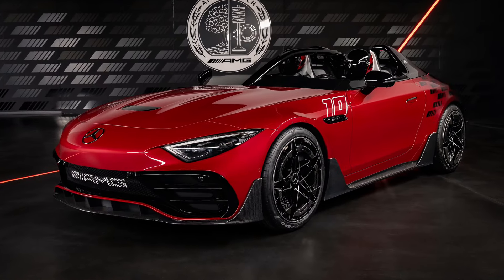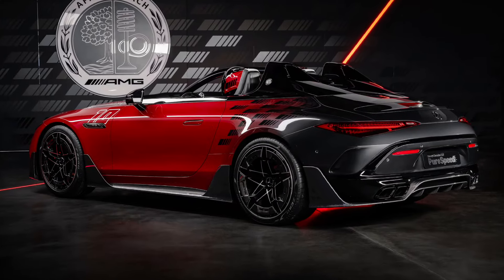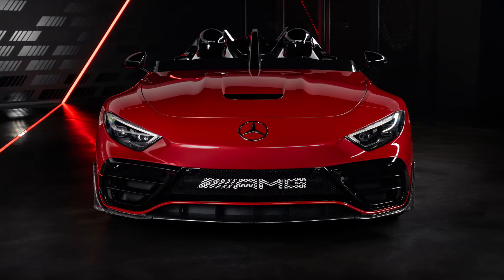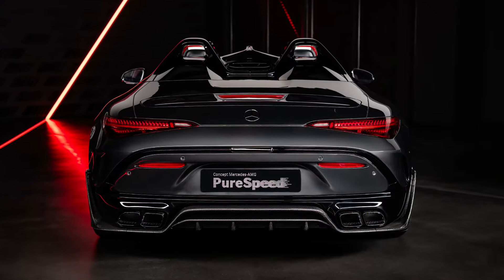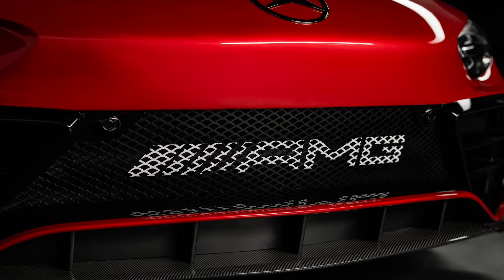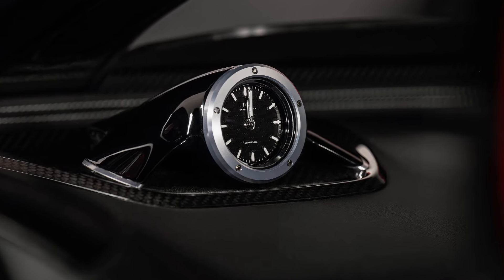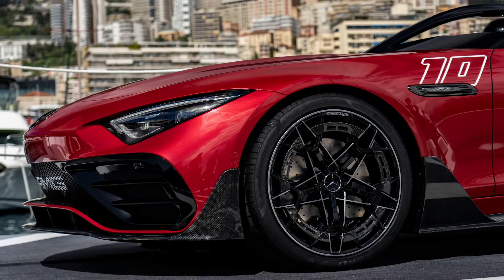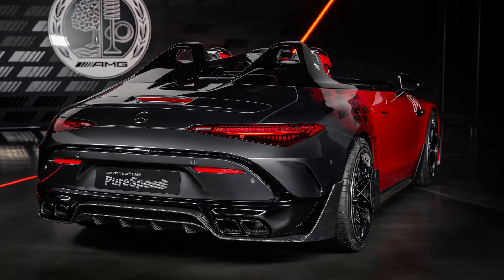Mercedes PureSpeed 2024 is a beautiful open-top roadster!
Mercedes revealed the first car in its ultra-limited, high-cost Mythos series, called Mercedes AMG PureSpeed.

It's an open-top two-seater roadster that takes inspiration from the company's iconic vintage race cars and from Formula 1.

Yhe PureSpeed is clearly based on the SL convertible, using that car's headlights and taillights.

The front bumper eschews the traditional Mercedes grille for a streamlined grille-less shark nose look up top, while the lower grille gets a white-painted AMG logo.

The windshield is gone, replaced by a halo bar structure like you'd see on an Formula one car.

The paint, which transitions from Le Mans red to graphite grey, takes inspiration from the Mercedes that won the 19 24 Targa Florio.

There are carbon fiber aero bits on the lower section of the Pure Speed to improve aerodynamics. The carbon wheel covers are also there for aero efficiency, optimizing airflow around the wheels and improving brake cooling.

The Mythos Pure Speed concept is limited to just 250 units worldwide.